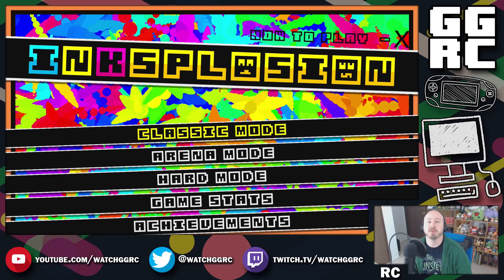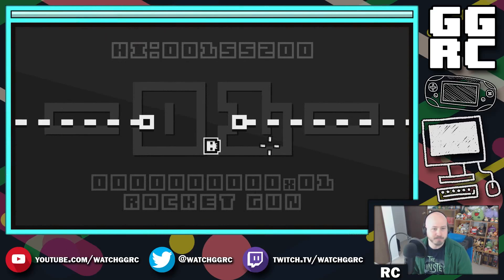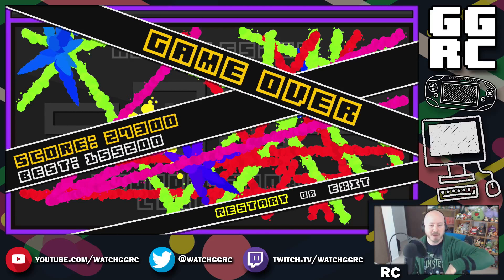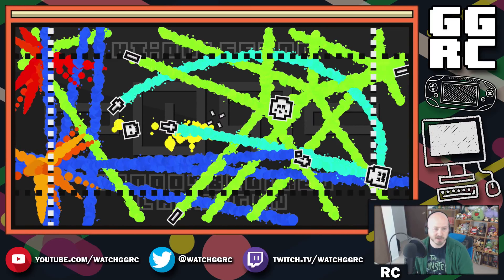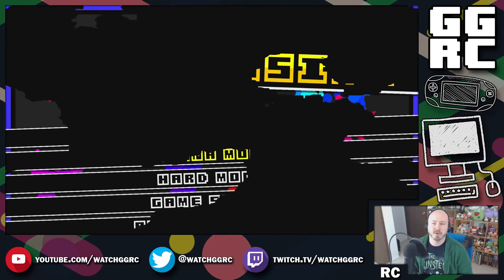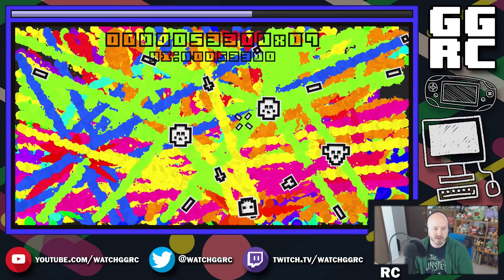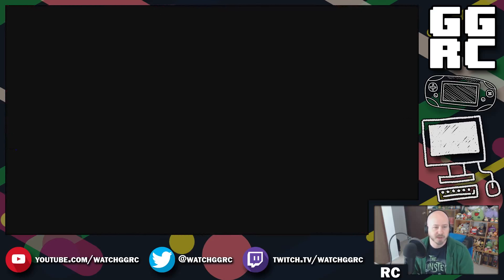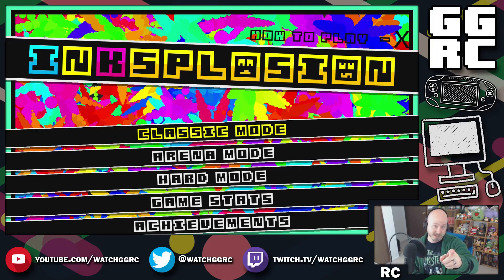Checking Out • Inksplosion (Switch)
Pew Pew, I'm a Skull! A White Skull in a beautiful rainbow of bullet hell!

GGRC was provided a code to check this game out.